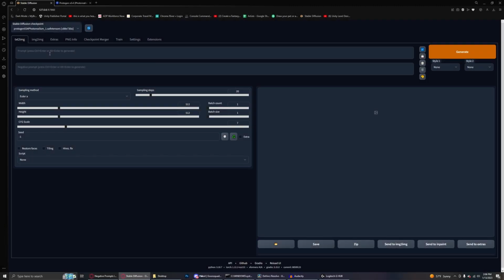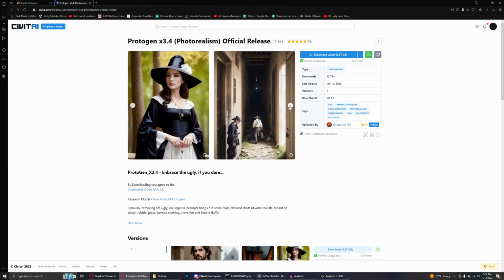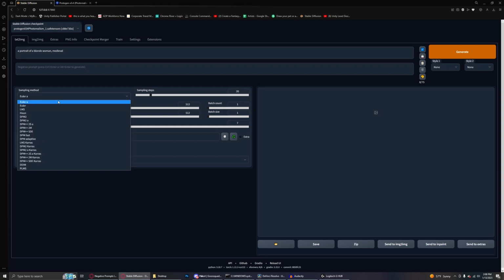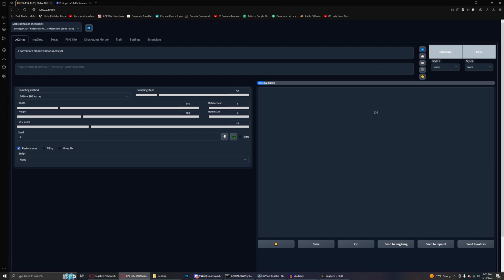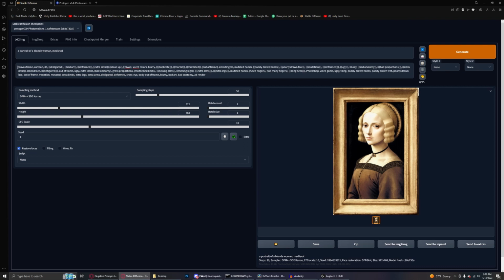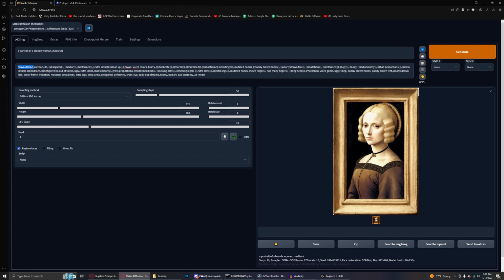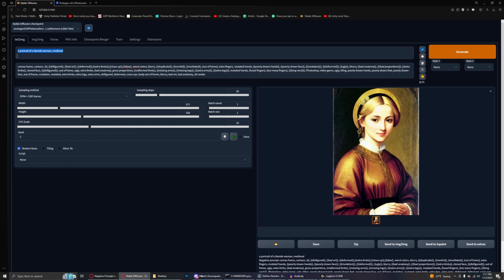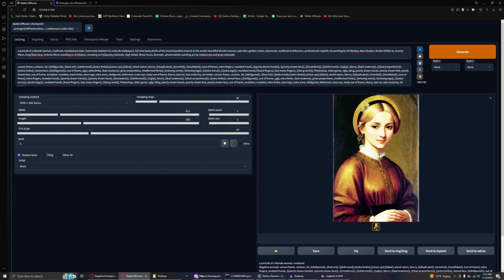HOW TO MAKE BEAUTIFUL STABLE DIFFUSION IMAGES | Negative Prompts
A lot of people are struggling with generating AI art to their likings on a local machine, not Midjourney or DALL-E. Negative prompts are super important for us open-source AI users. In this video, I go over what works well for me and what you could be doing wrong with your AI art generation.